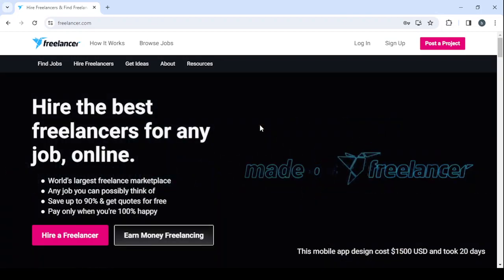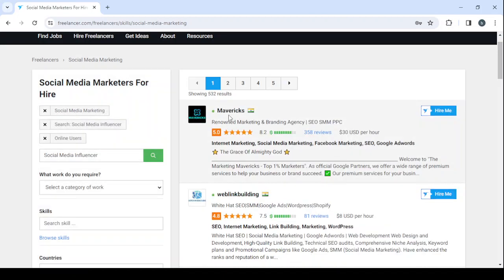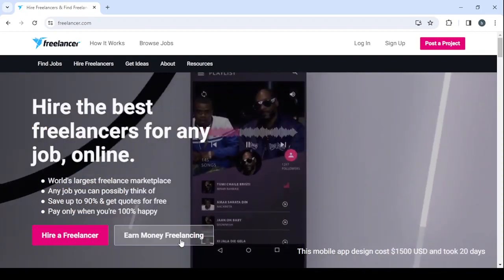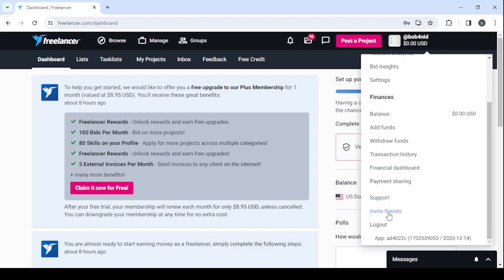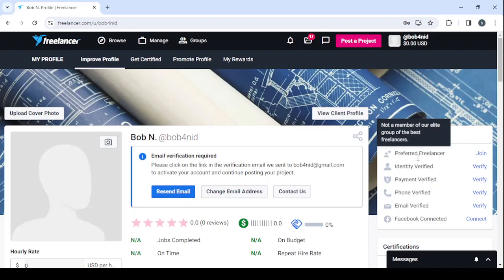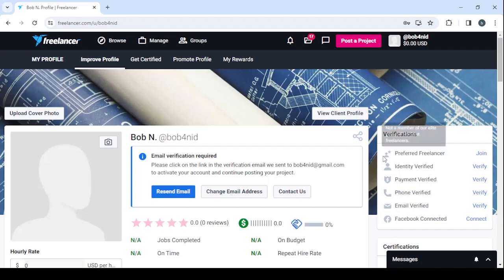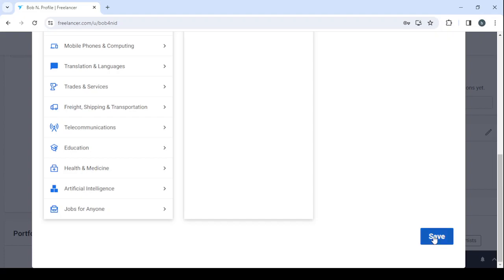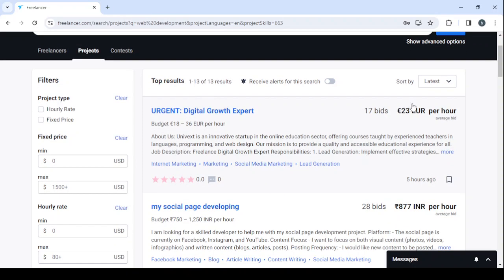How to Make Money on Freelancer as a Social Media Influencer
How to Make Money on Freelancer as a Social Media Influencer 2024

in this video we discuss :

Learn to leverage social media expertise for freelancing success! Discover ways to offer services in social media management, content creation, and influencer marketing strategies. This guide helps turn your skills into a profitable freelancing career on platforms like Freelancer.